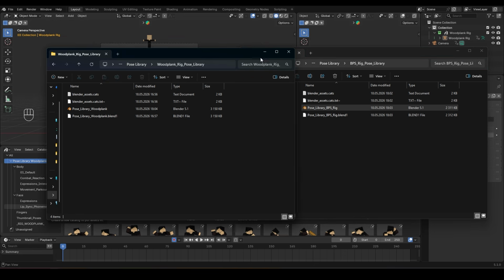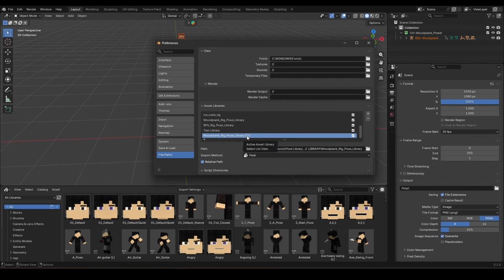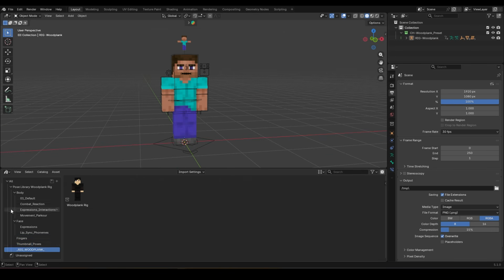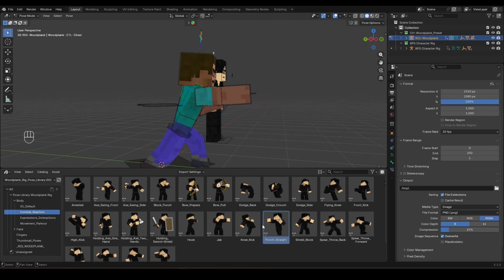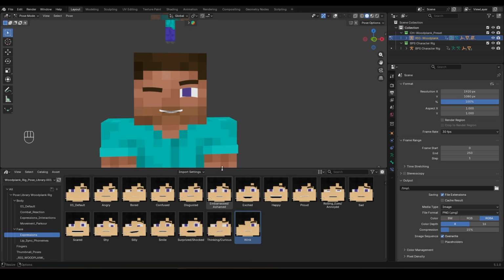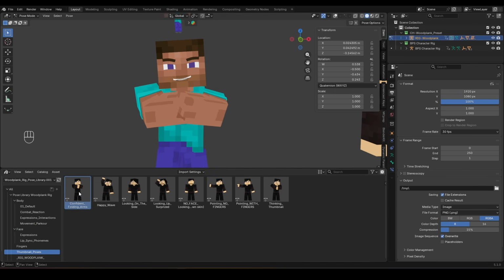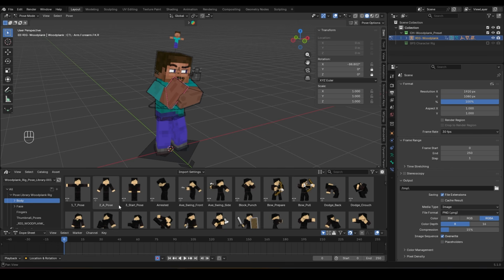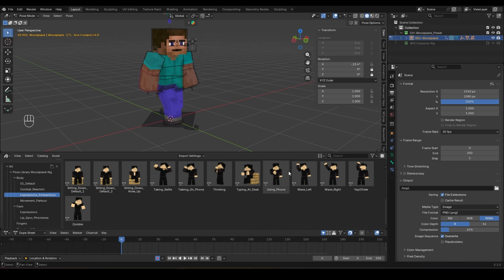Woodplank Pose Library - Full Walkthrough (Blender 5.0)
➤BPS Rig V4 (Join the server, go to # help-and-support and type "/righelp" in order to download the rig

Timesamps:
00:00 - Intro
00:25 - Installing Both Pose Libraries
03:00 - Pose Library Overview (Woodplank and BPS)
05:45 - Body Poses
07:45 - Facial Poses
08:45 - Fingers
10:15 - Thumbnail Poses
12:00 - Creating Animations
14:30 - Outro

This video shows how to use my pre-made pose library for Minecraft character animation in Blender. You'll learn to apply saved poses in Blender and integrate them seamlessly into your projects, making your Blender animations more efficient. I offer both a free and a paid version of the Blender pose asset library, designed to speed up your workflow and enhance your character animation in blender.